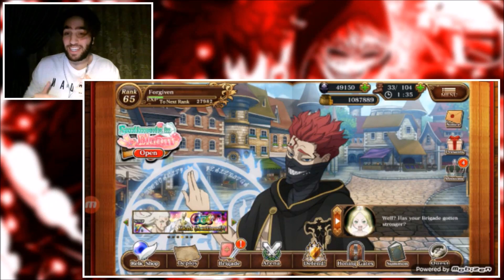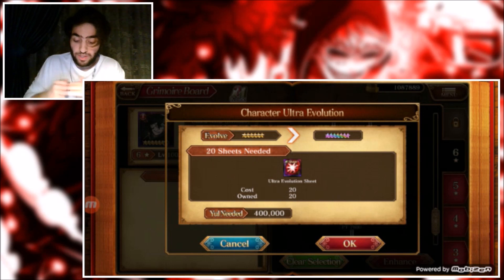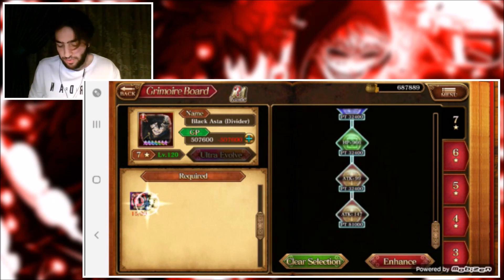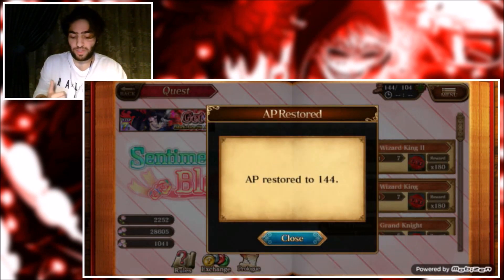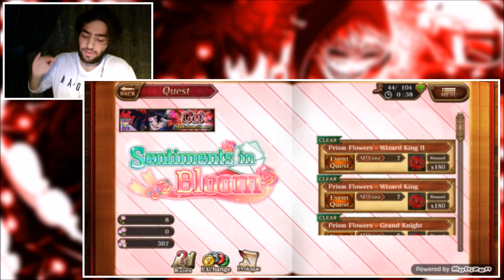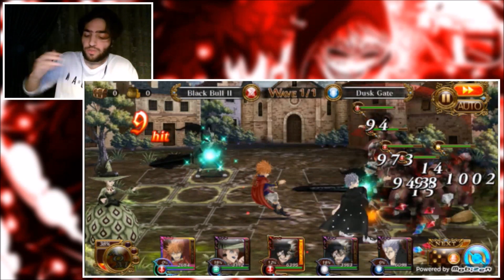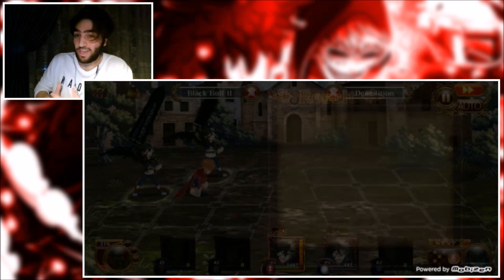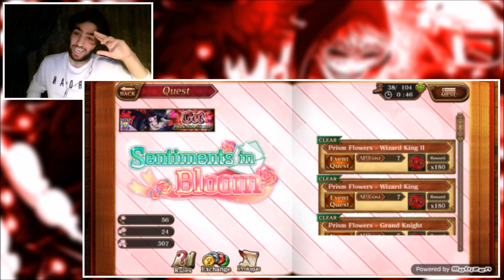COMPLETE 7* GUIDE + BLACK ASTA SHOWCASE - ALL YOU MUST KNOW (ULTRA EVOLUTION SHEETS, ULTRA CREST...)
7*s are out and here's all you need to know to max out your characters!
I'll show you where and how to farm them and using my Black Asta (Divider) as an example!
I will also showcase Black Asta in the Wizard King II (the harder one) to show how easily he can clear the stage!

Song: Ahrix - Forgiven